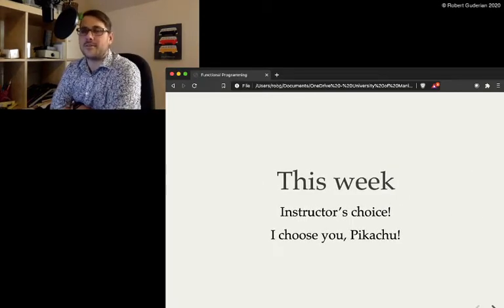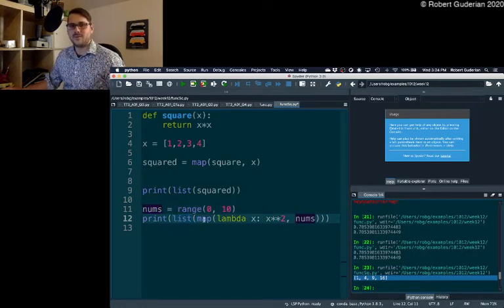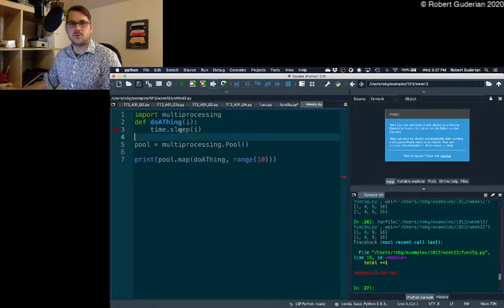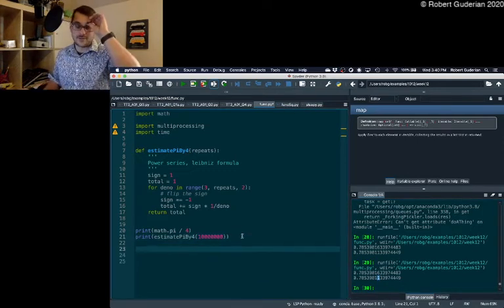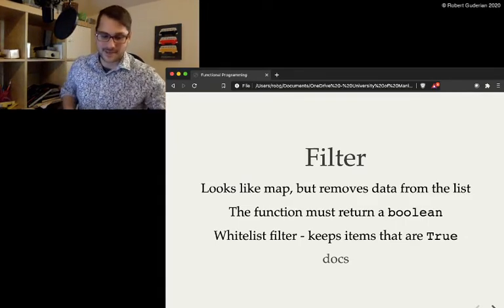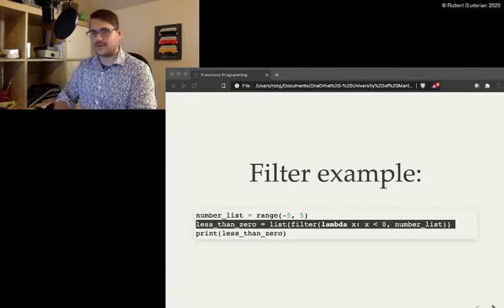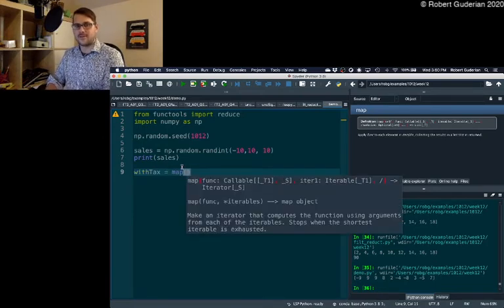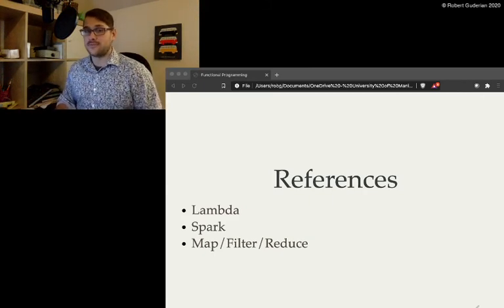Week 12 day 2 - Functional Programming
Functional programming takes calling functions, and turns it on its head. Super powerful ideas. simple lines of code.